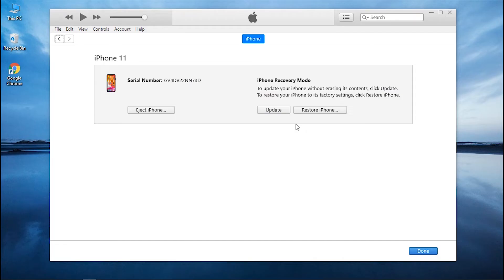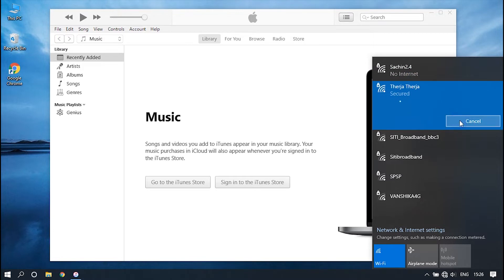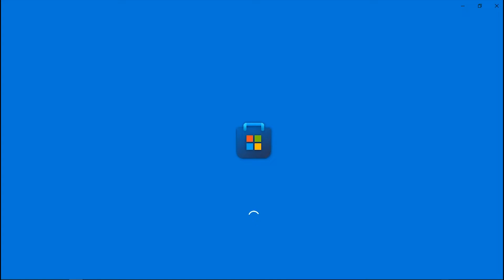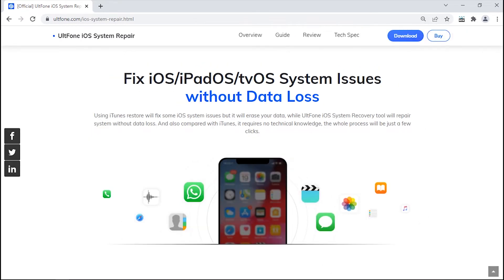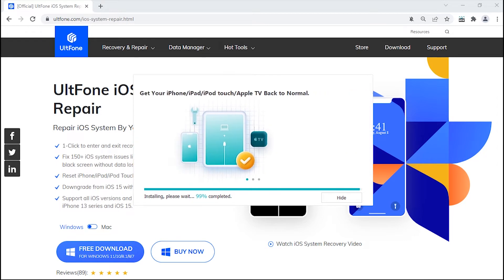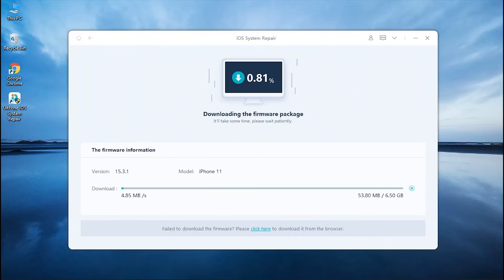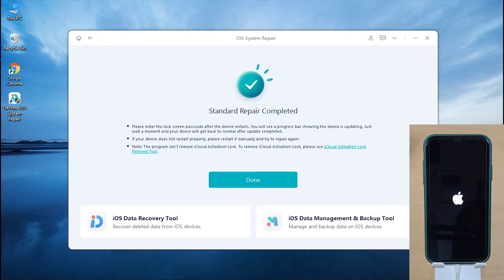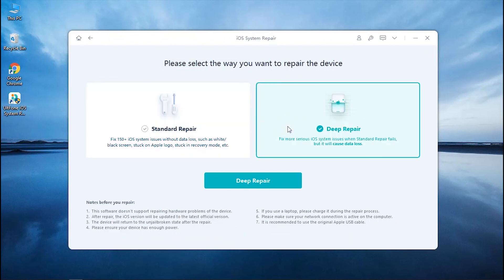How to Fix iTunes Stuck on Waiting for iPhone During Restore & Preparing iPhone for Restore Stuck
📢Some users reported that "Waiting for iPhone" keeps staying in the top bar when they tried to restore or update iPhone with iTunes.  If you are one of them, you are in the right place.

💌Chapters
00:41 Method 1: Check Your Network Connection
00:57 Method 2: Check USB Port & Cable
01:16 Method 3: Update iTunes to the Latest Version
01:51 Method 4: Use UltFone iOS System Repair